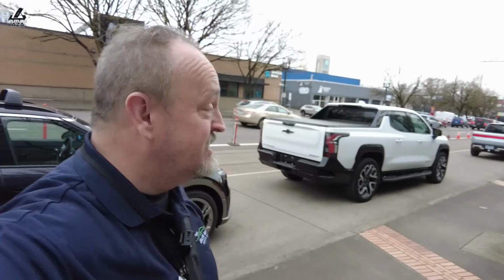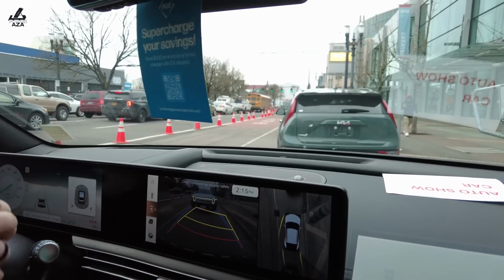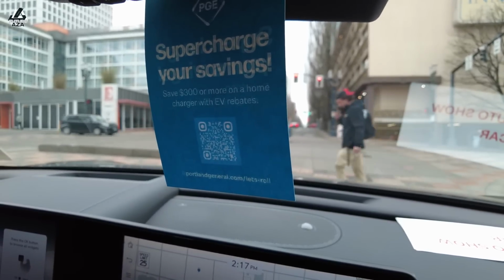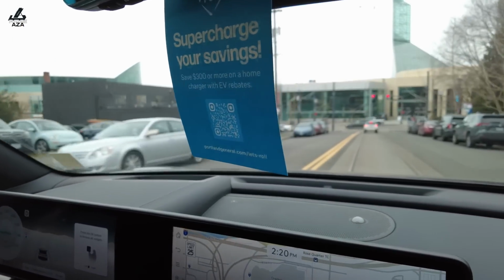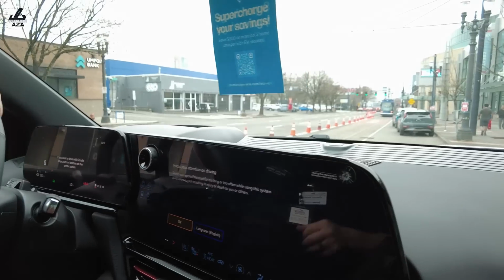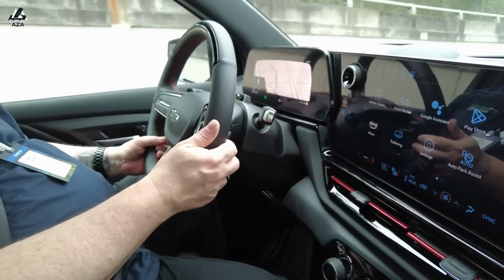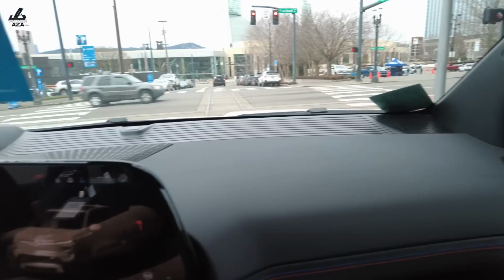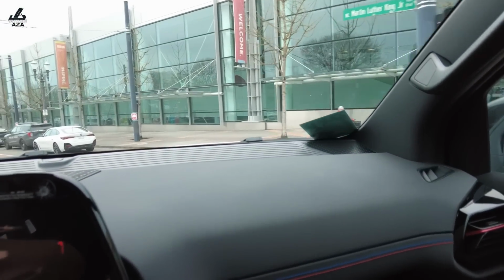Luxury SUV vs Truck: Battle for the AGES!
You can support even better content creation You can also use my Tesla referral to save big and help the channel.